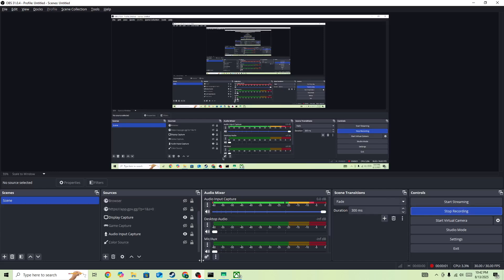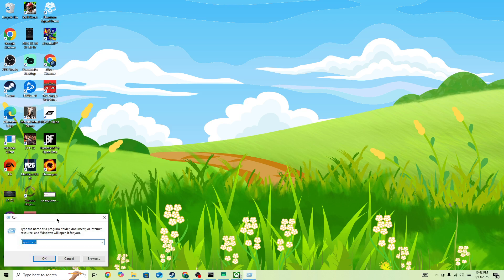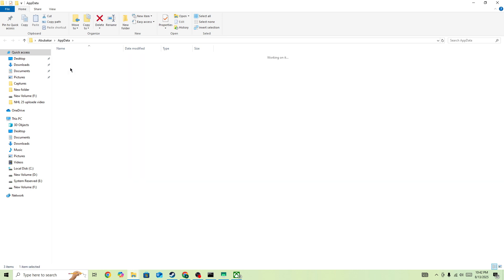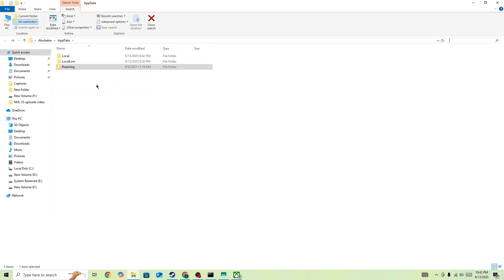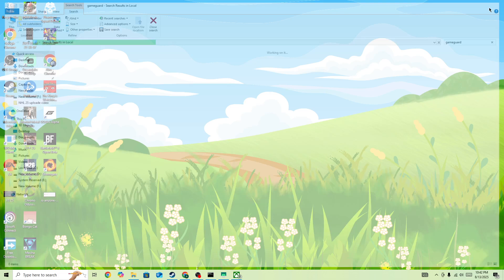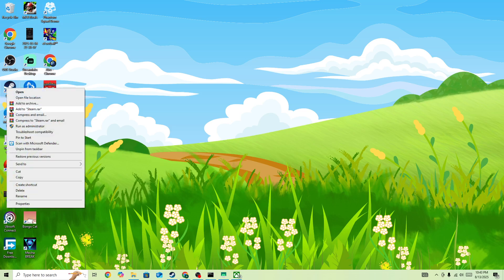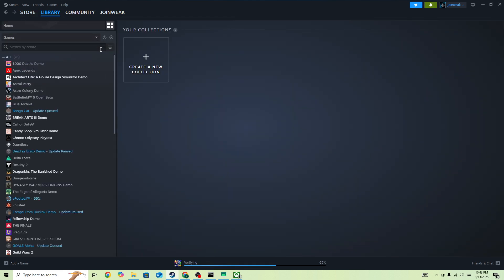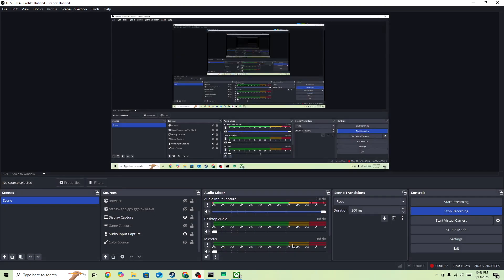How to Fix Fatal Error in HELLDIVERS 2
Are you getting a fatal error in HELLDIVERS 2?
In this video, you will learn how to fix the fatal error issue so you can enjoy uninterrupted gameplay. Follow this guide to troubleshoot and resolve the problem quickly, whether it occurs at launch or during your missions.